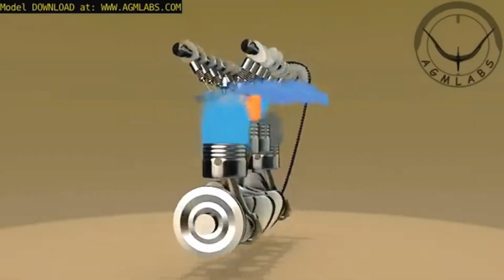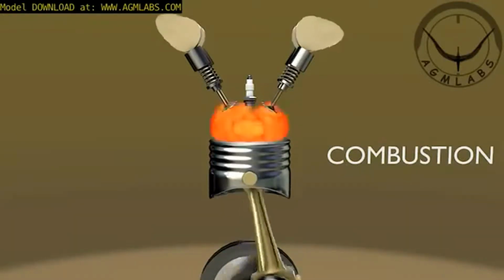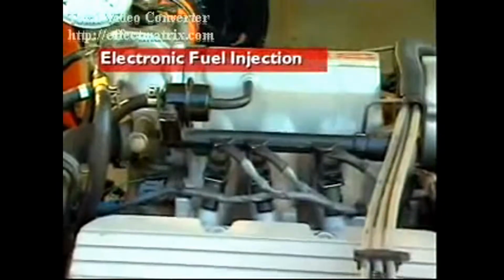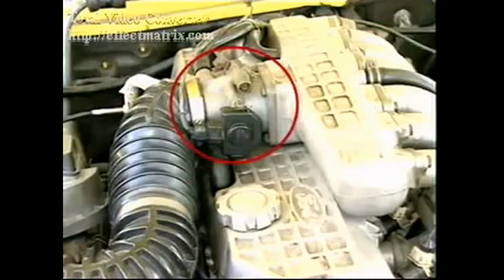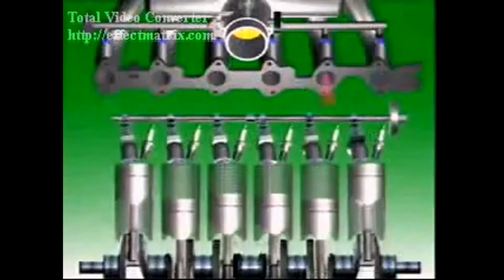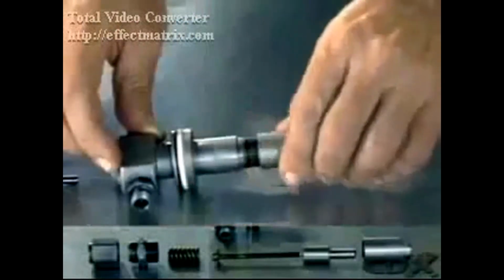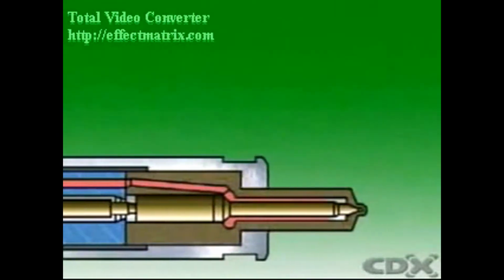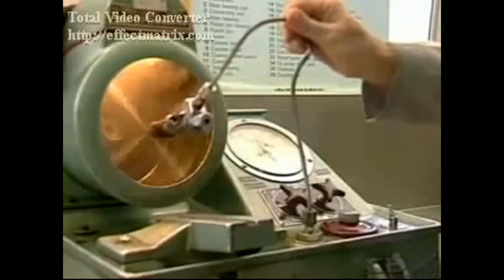How a Engine Car Works